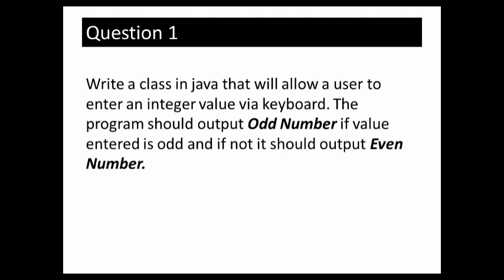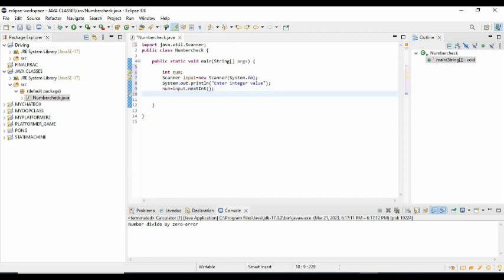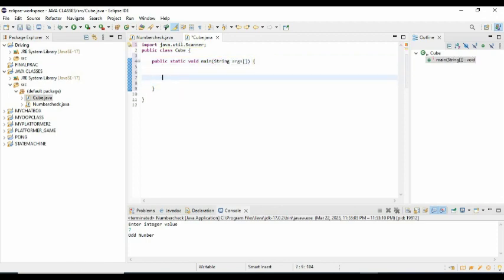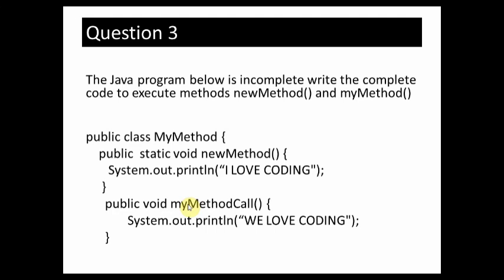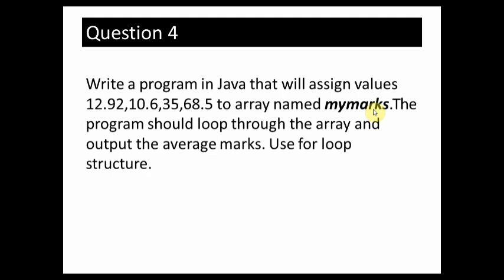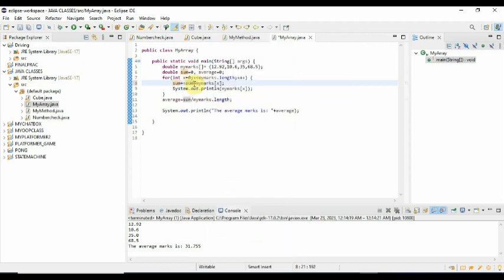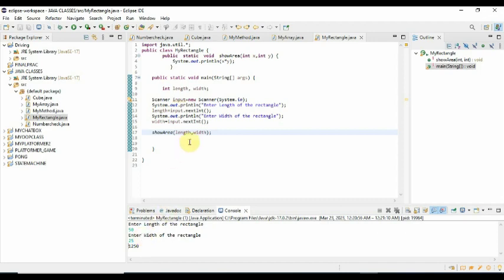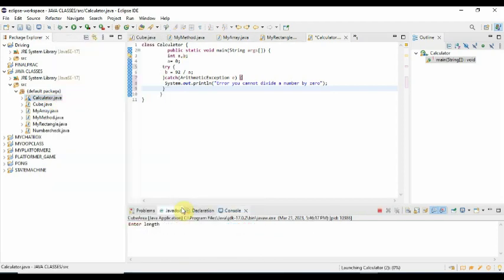FINAL JAVA PRACTICAL SESSION